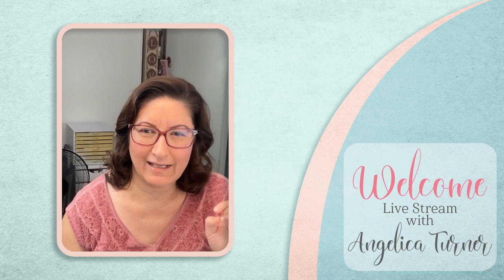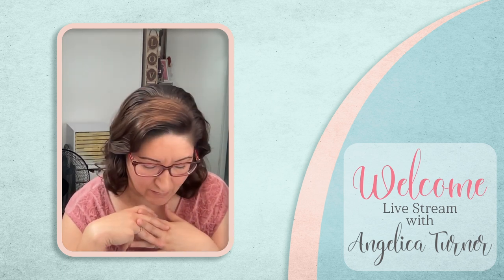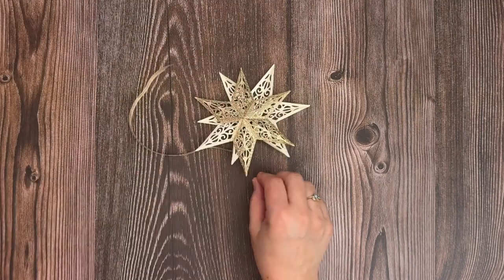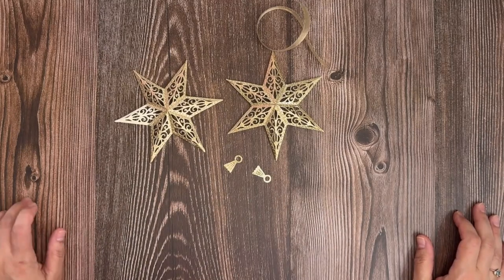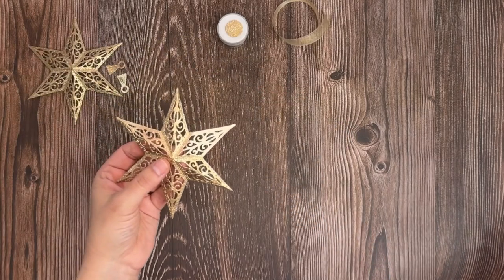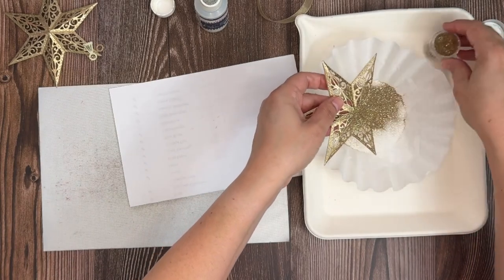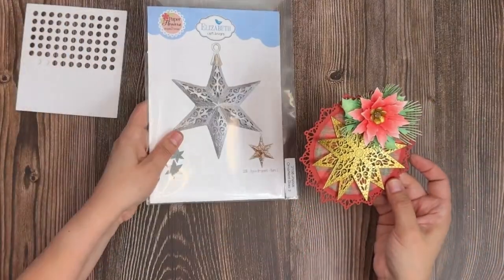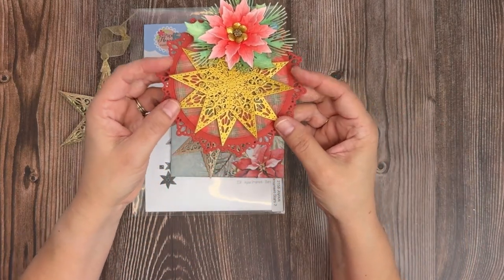Stars 2 Die in 3 Versions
Live replay of my tutorial with Elizabeth Craft Designs, using Stars 2 to create 3 Christmas projects.

When you shop with my Affiliate Link you get a 10% discount on your entire order with code BELLISIMAVIDA at checkout, and I will earn a small commission on the sale.

Shop the new Joyous Christmas Collection and all Elizabeth Craft Designs products here: